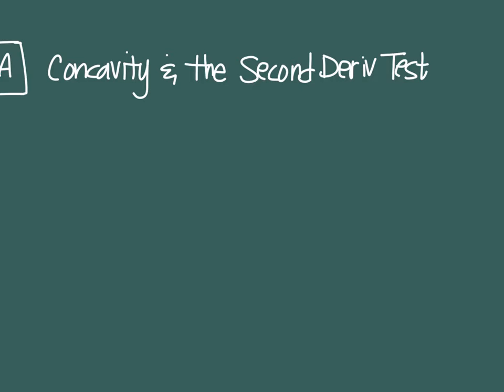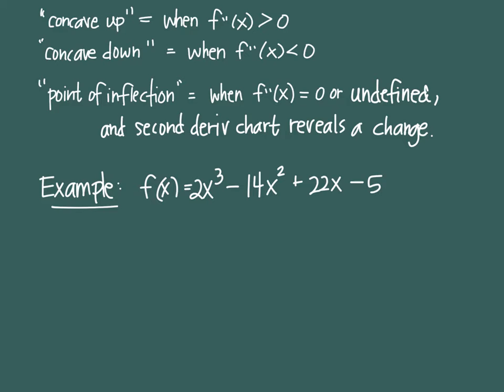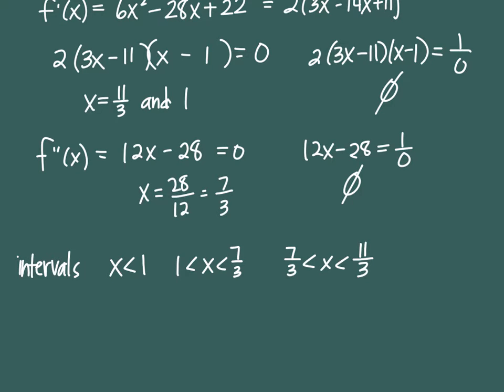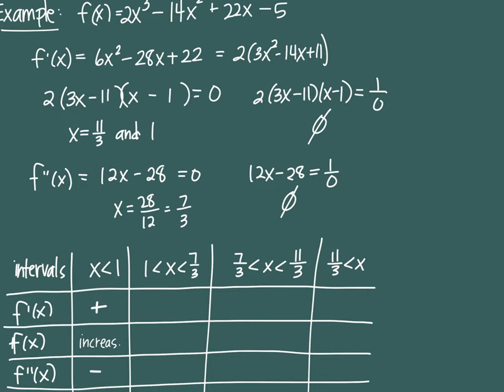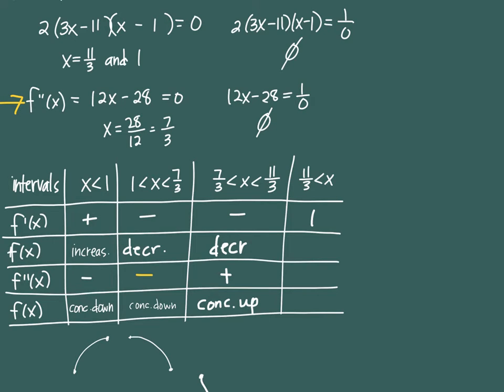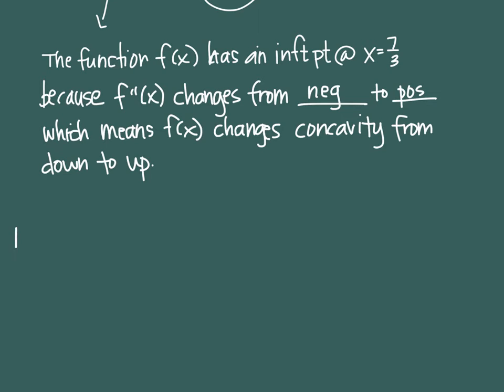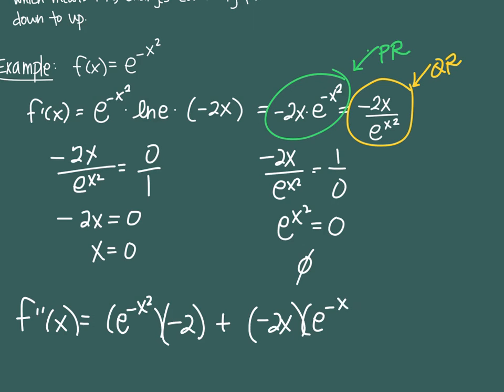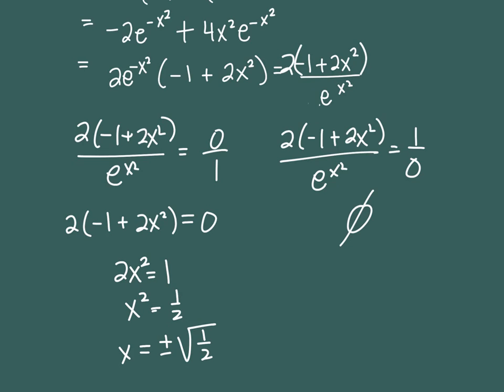AP Capc AB 5.3a